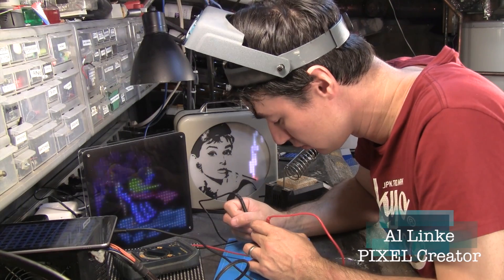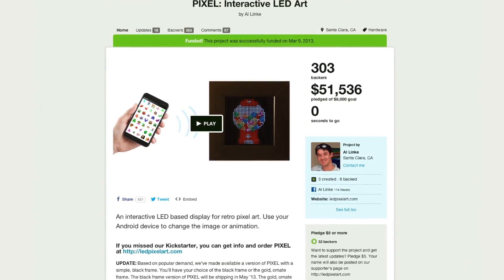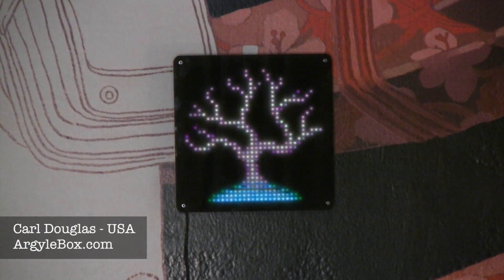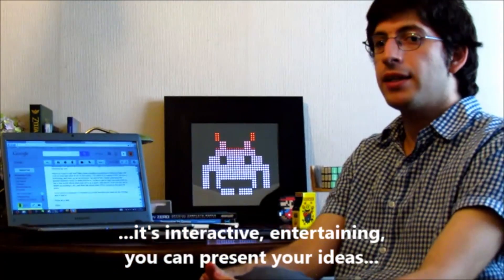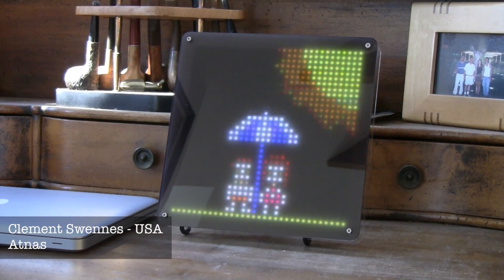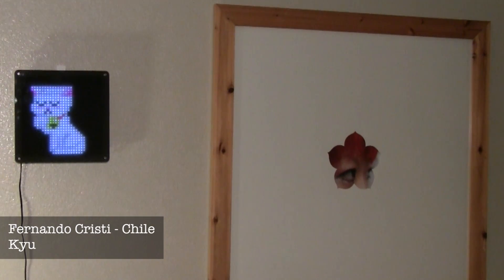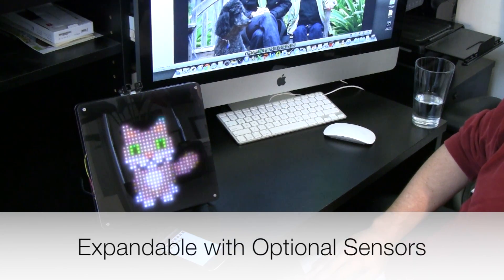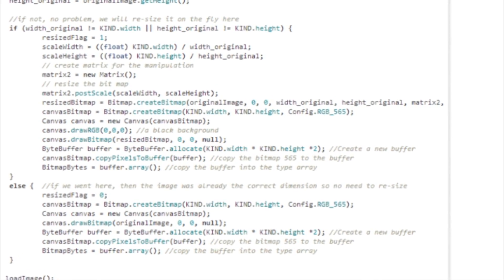PIXEL: LED Art - Kickstarter Extended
Includes the story behind the PIXEL project and interviews with the engineers and artists.